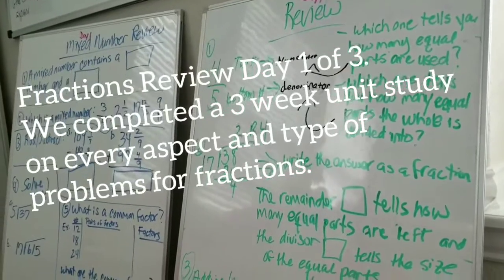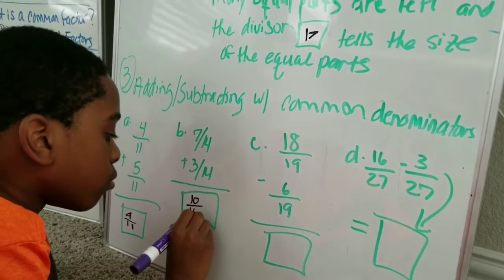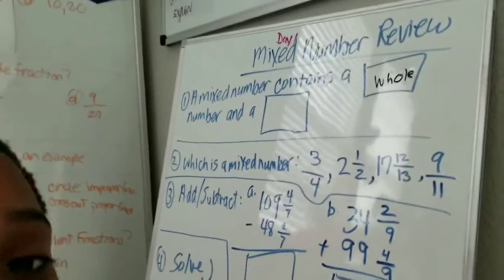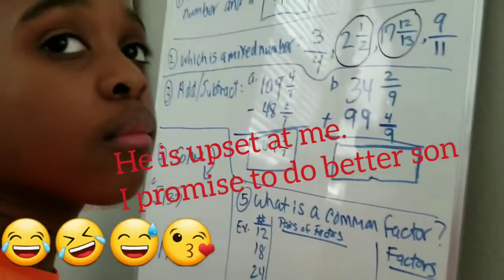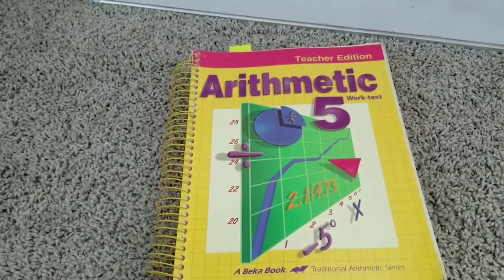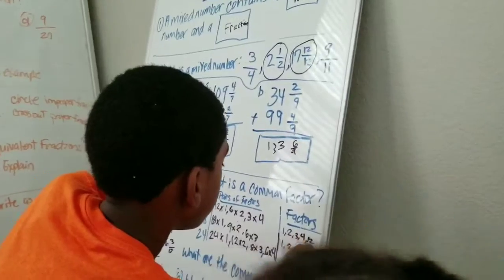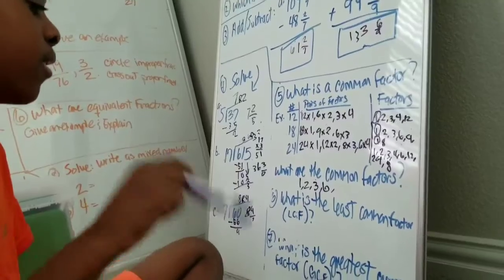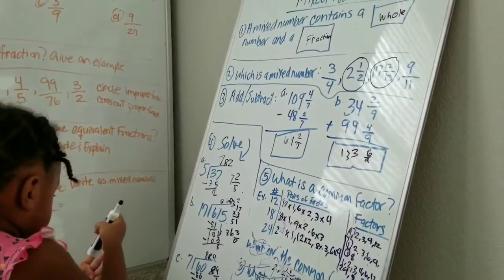How I Teach Math (Fractions Unit Study)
This video shows our fraction unit study for my 5th grader (10 y/o).

We took about 3 - 4 weeks to understand all aspects and types of problems related to fractions.

The first 3 months of home school focused on Decimals, Fractions, and Percents as separate unit studies.

Note: As mentioned in previous videos, for elementary we do not administer tests or quizzes as part of our homeschool. We are not required by our State Law to give or track grades nor are we required to submit portfolios of work. I use these verbal reviews to determine what my child knows and doesn't know, which clearly tell me if I need to reteach or move on. IF I decide to give a quiz or test for whatever reason, he is NOT given an actual grade. We spiral through everything learned throughout the year, which means everything he learns (that is necessary to be remembered) will come back at some point throughout the year (consistently).